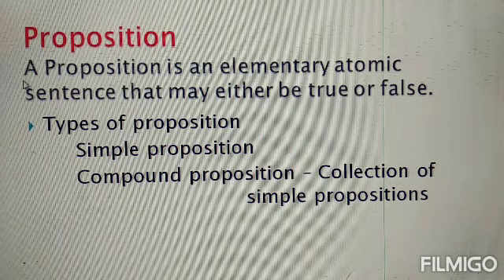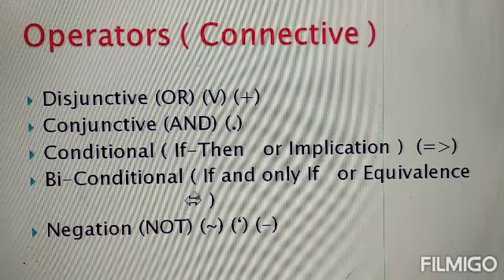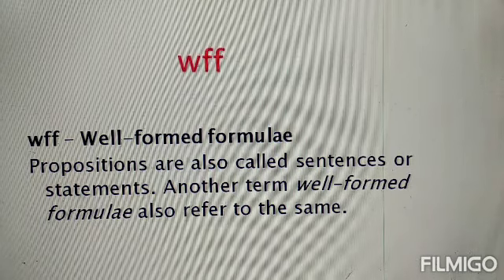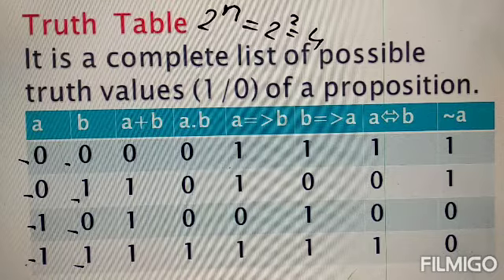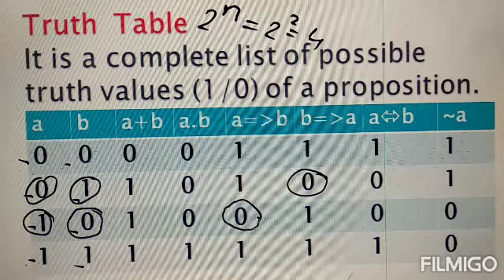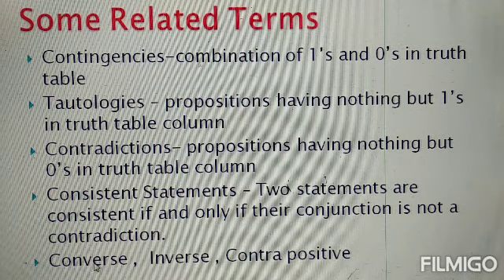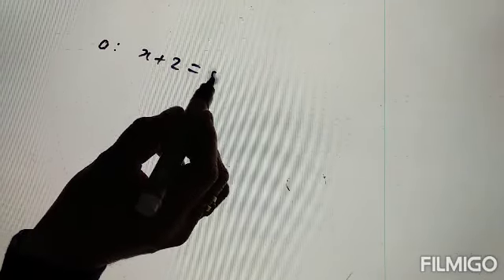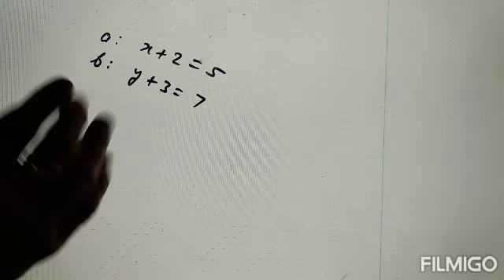Computer- Boolean Algebra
Class 12-Video 1-14/04/20